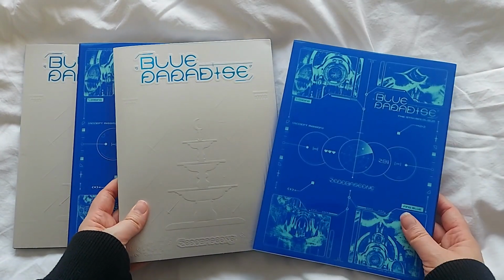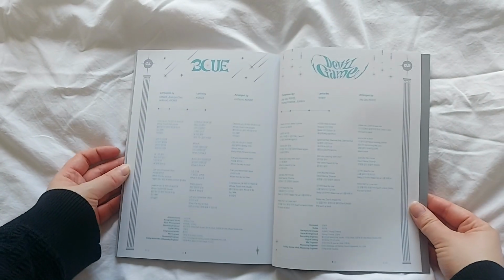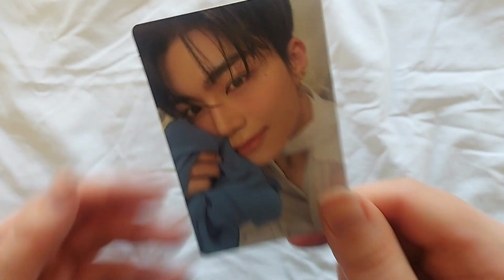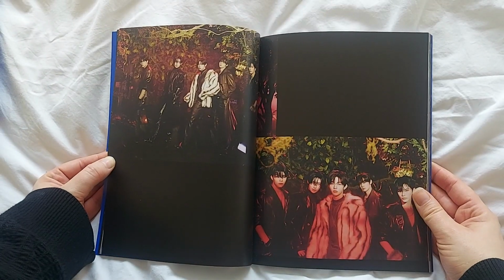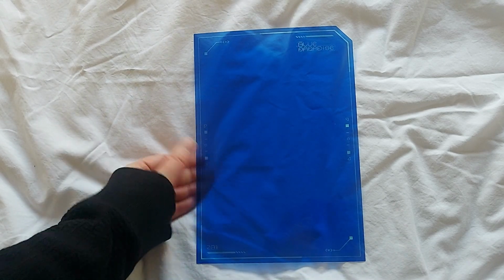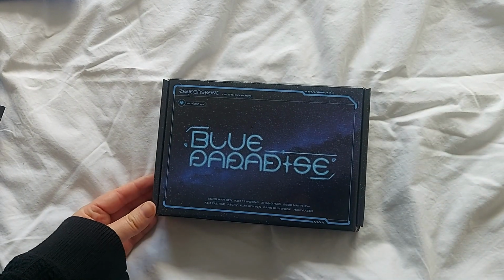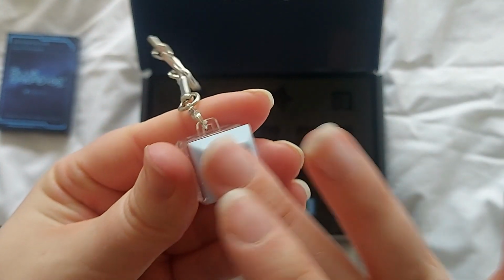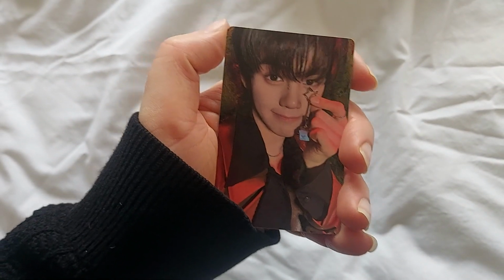☆ ZEROBASEONE 제로베이스원 5th Mini Album ❝ Blue Paradise ❞ Unboxing (Hide, Seek + Keycap) ☆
Hello, everybody! ♡

･ ｡ﾟ☆: *.☽ .* :☆ﾟ.

All photobook + keycap versions ── ★ ˙ ̟💿 !!

→ 0:00 intro
→ 0:42 hide ver
→ 7:20 extra hide pulls
→ 9:15 seek ver
→ 16:15 extra seek pulls
→ 17:10 keycap ver
→ 23:18 ending

I hope you liked this video and I'll see you all soon. ☘️

･ ｡ﾟ☆: *.☽ .* :☆ﾟ.